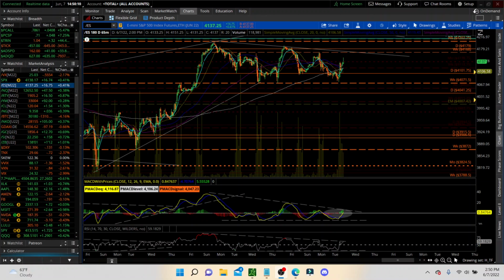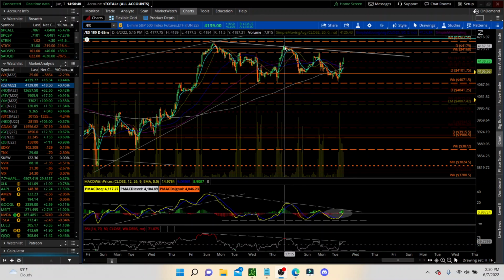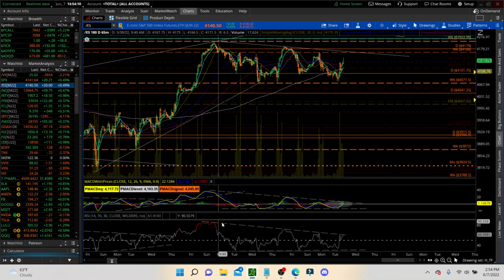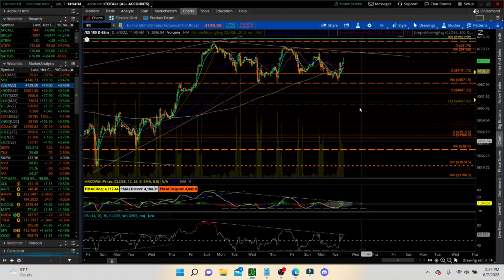Market Update 6/7/22 ES CHOP CHOP